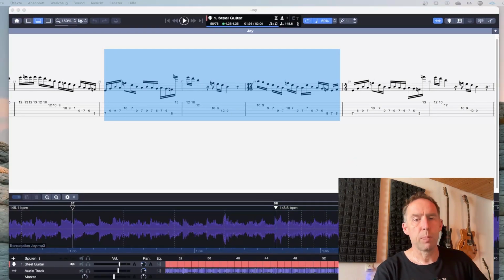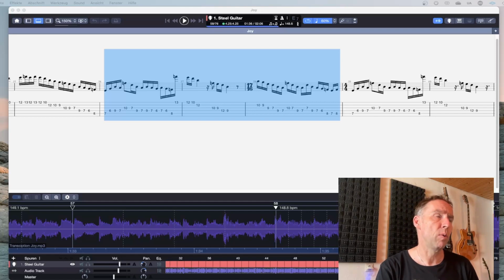Shakti Joy Transcription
This is a Transcription of the melody part of Shakti´s Joy from 1975 - If you are interested to get the TAB and or GP8 file just send a mail to

Timecodes
0:00 - Intro
3:03 - Scale
7:38 - Rhythmic Variations
12:33 - Guitar Pro 8 Replay